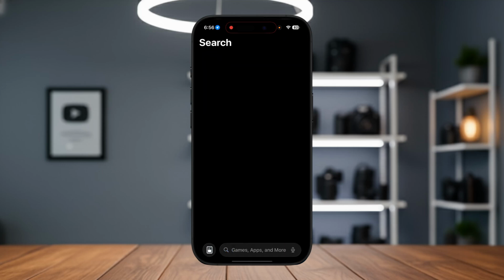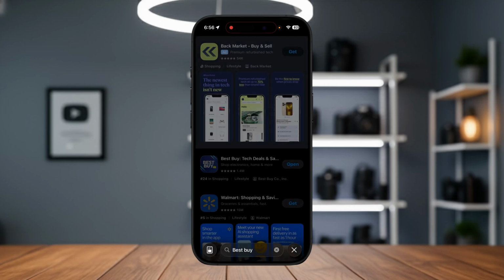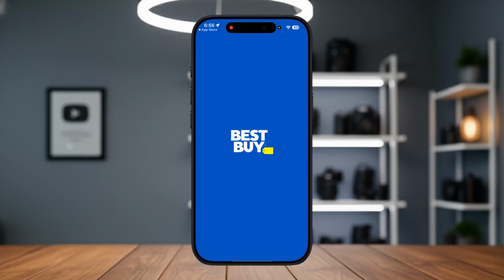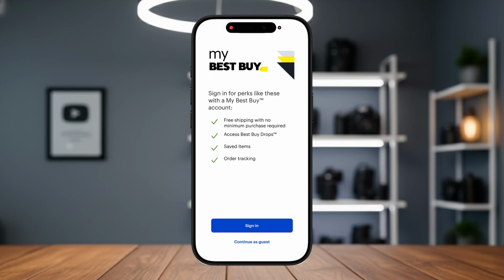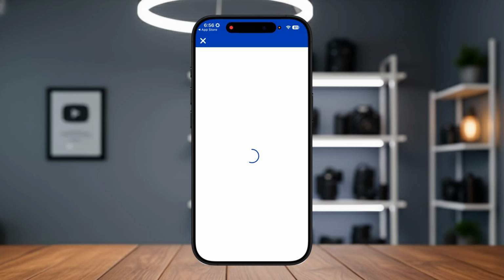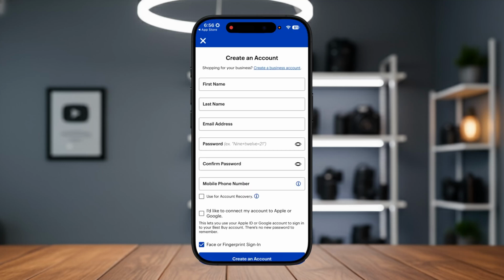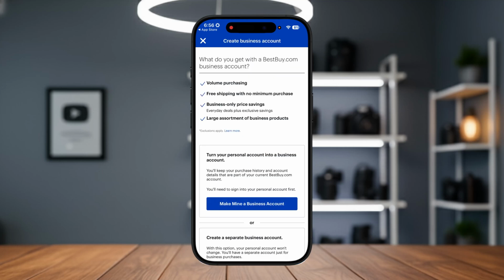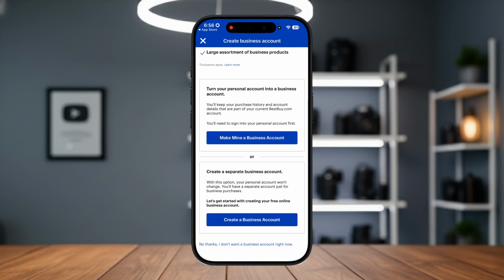How to Create a Best Buy Business Account | Step-by-Step 2026 Guide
Looking to create a Best Buy Business account in 2026? This step-by-step guide shows you how to register your business on BestBuy.com, verify your business information, link payment methods, and start purchasing tech, electronics, and office supplies with business perks.
We cover: Business account registration, EIN/Tax ID verification, adding employees, troubleshooting sign-up issues, and tips to maximize your business discounts and rewards. Perfect for U.S. businesses, small offices, and corporate users.
With a Best Buy Business account, you can track orders, manage multiple users, access exclusive pricing, and streamline corporate purchases. Follow this guide to get your business account ready quickly and efficiently!